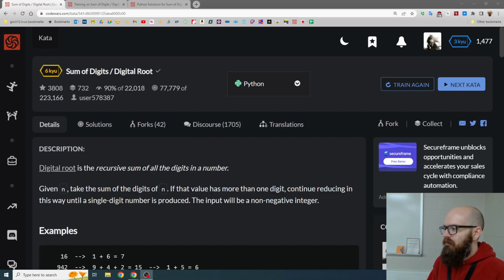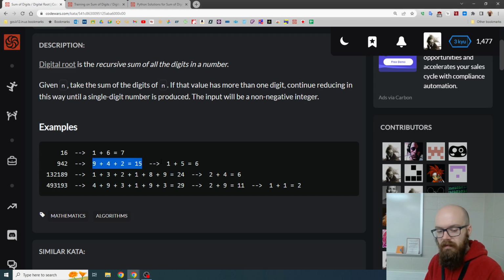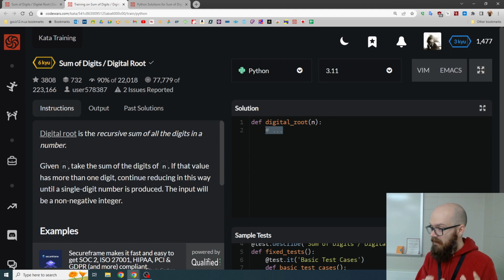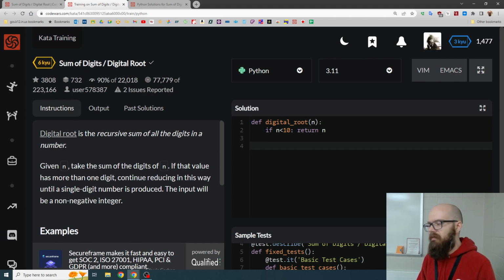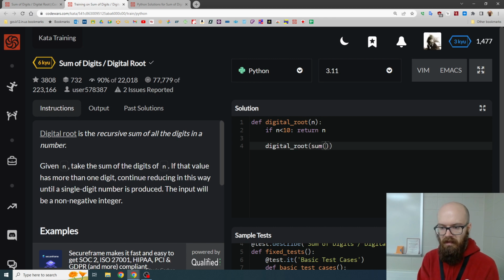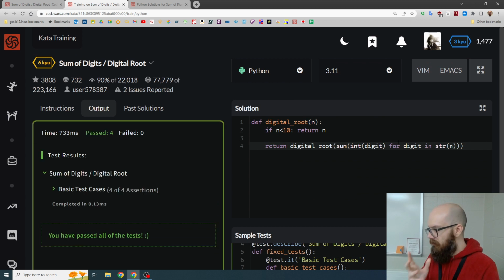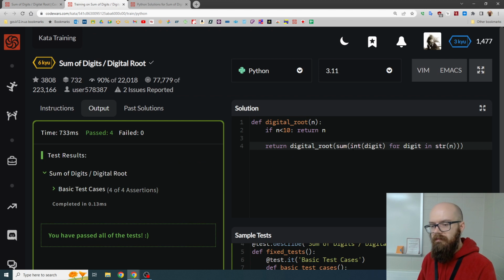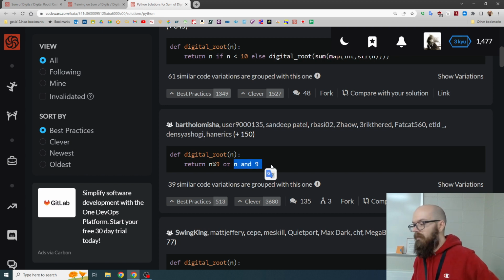CodeWars: Sum of Digits / Digital Root